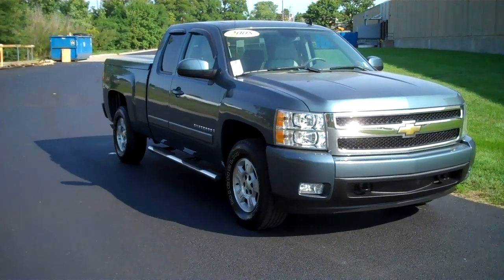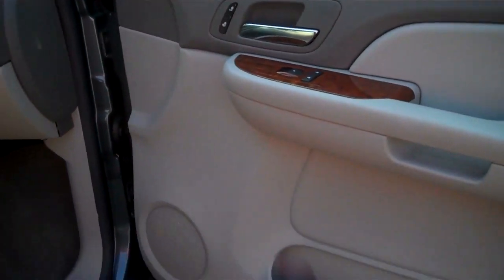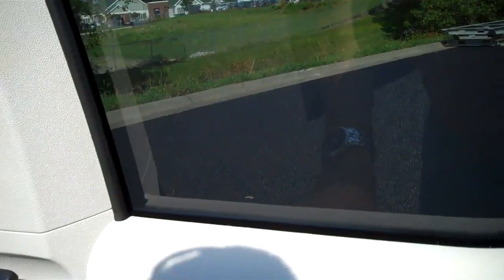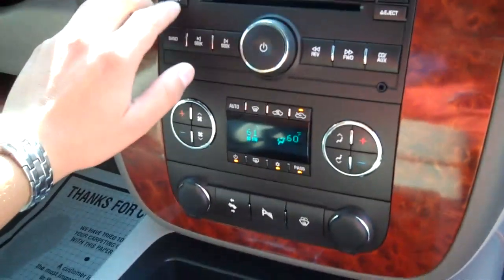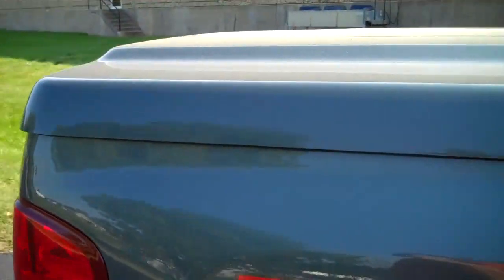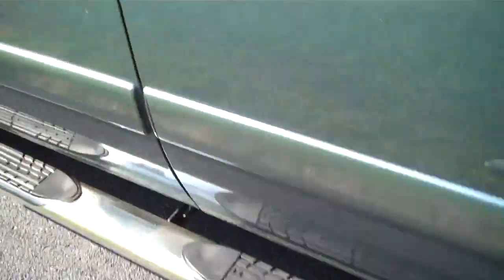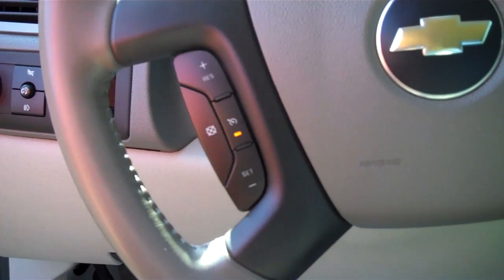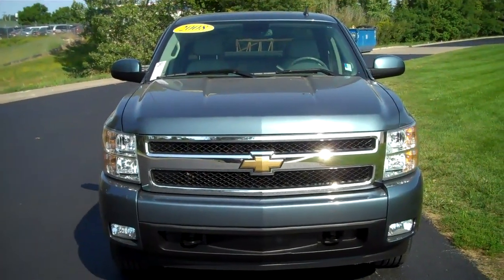2008 Chevy Silverado Kimberly Car City D11421C